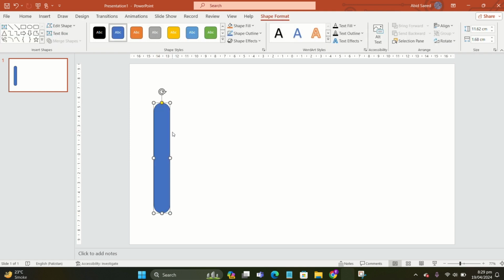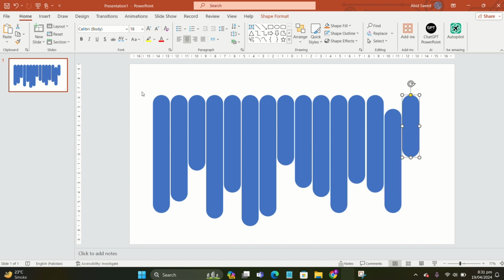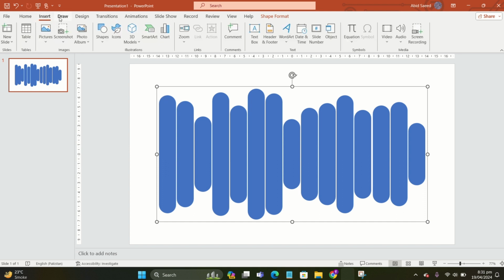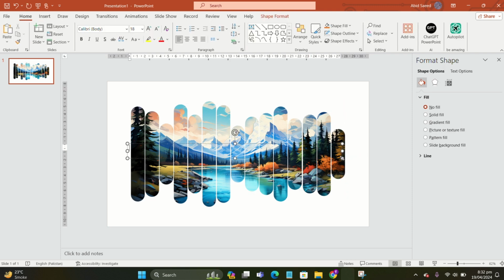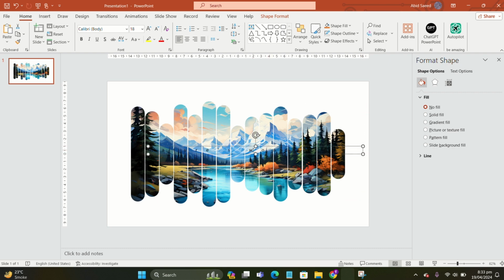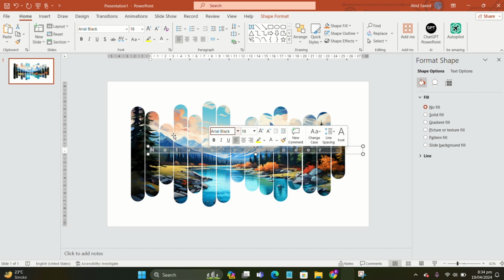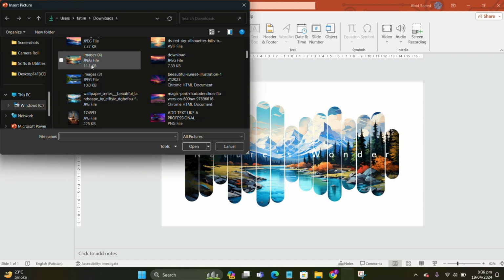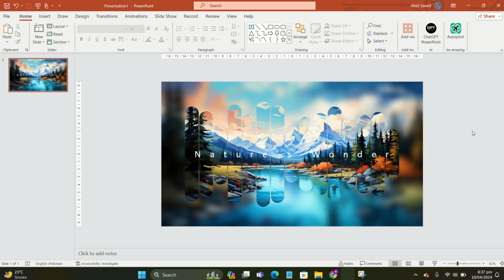How I made this Amazing slide in just few steps ppt slides